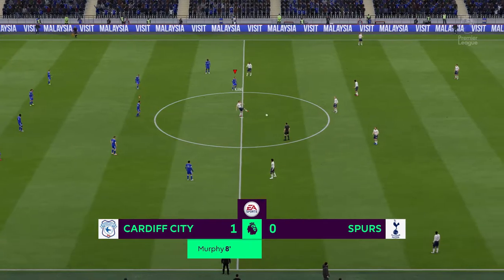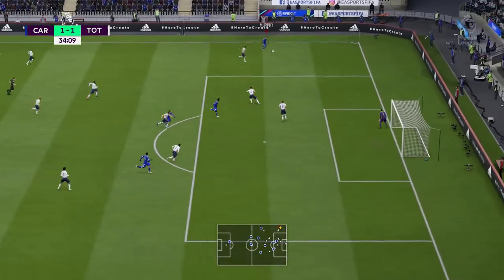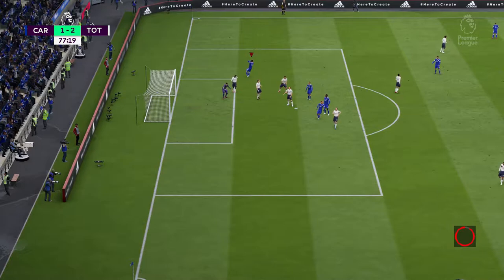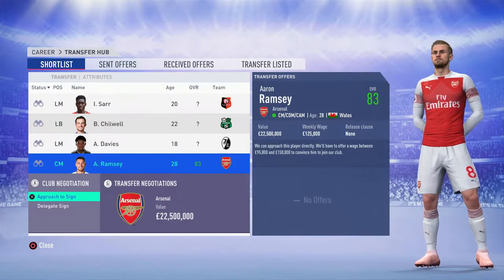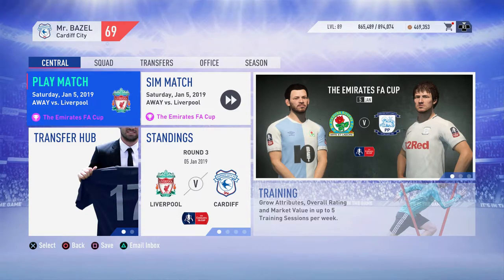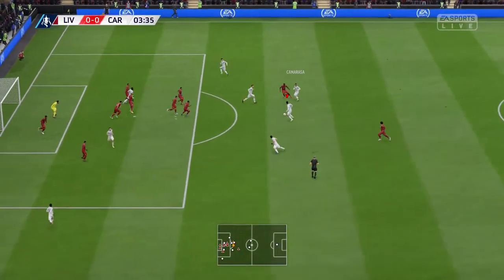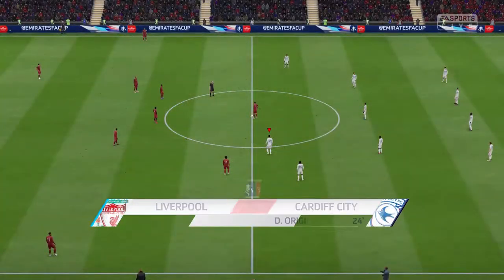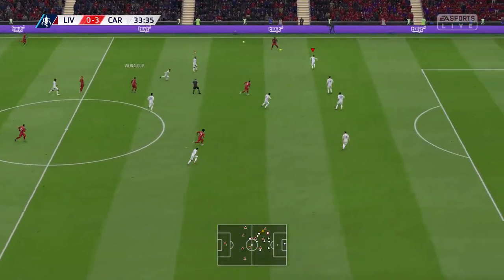FIFA 19 CARDIFF CITY CAREER MODE | S1:EP8 | PRE CONTRACT SIGNING +FA CUP SHOCKER ULTIMATE DIFFICULTY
In today's video i will be bringing you episode number 8 of my Cardiff City career mode! In today's video we have some tough
games ahead of us. We start off with a game against Spurs which will be a really hard game for us! We then move on into some transfer business and sign a top player from arsenal! Then we have have a 3rd round FA cup clash with liverpol! Can we pull off a shock win? find out in the video!